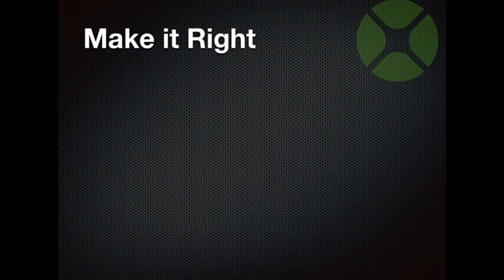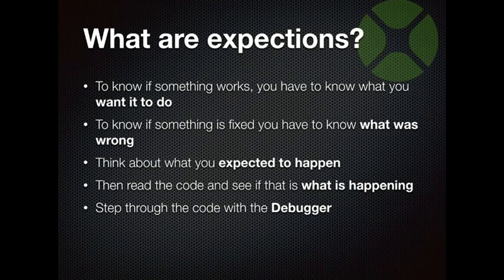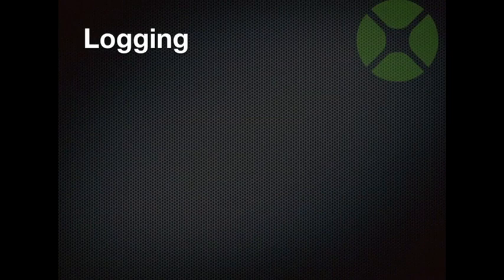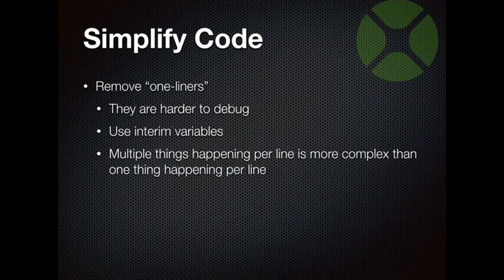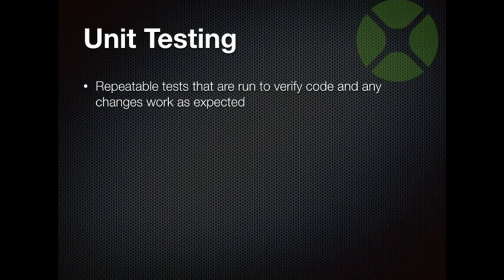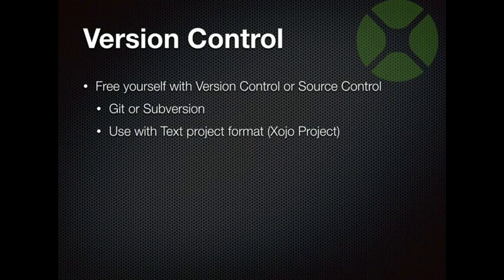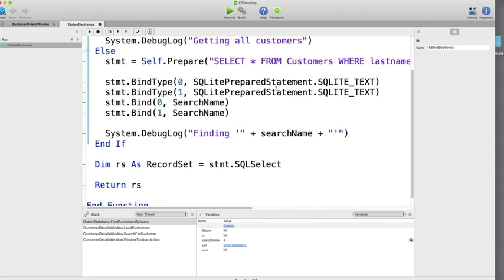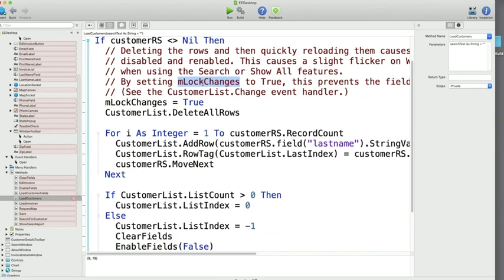Avoid Troubleshooting Troubles- Effective Debugging Techniques to Get You Unstuck | XDC 2019 Session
Xojo Developer Conference 2019, speaker: Paul Lefebvre, Part of programming is learning what to do when you get stuck and your code is not working the way you want. Join Paul as he shows you ways to help you “get unstuck”. You’ll learn about general purpose troubleshooting tips, why “rubber duck debugging” is so helpful and how to make the most of out Xojo’s built-in debugging tools.